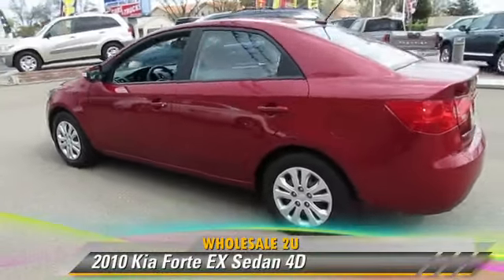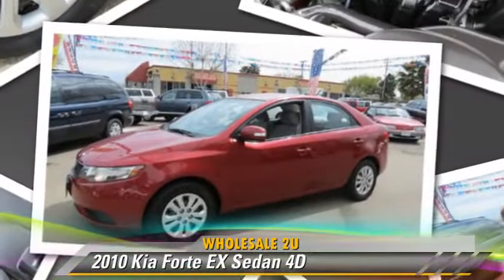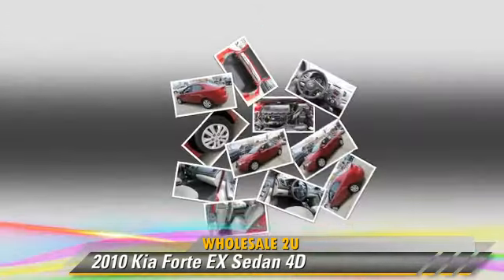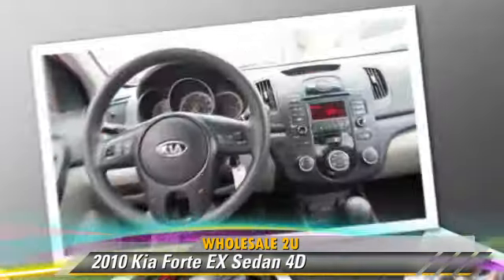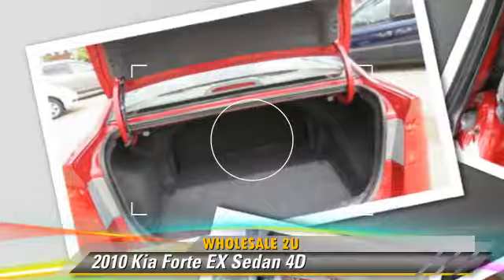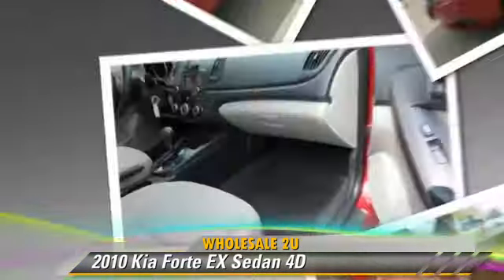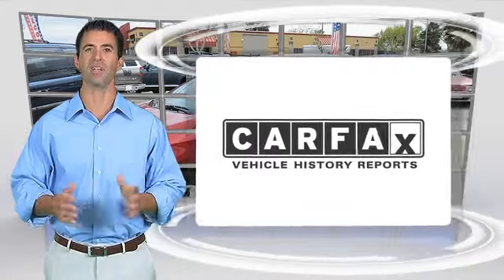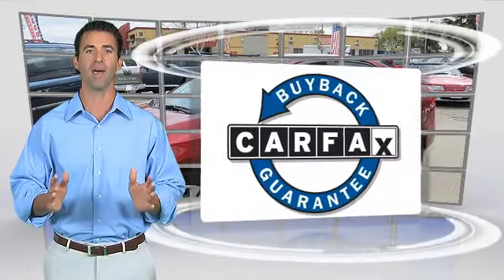Wholesale 2U, Tracy CA 95376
Wholesale 2U

[DFIN:2:2692622:I:597B3F24:ff5f4d3b8a011b0a742fe41adc38e6d3]